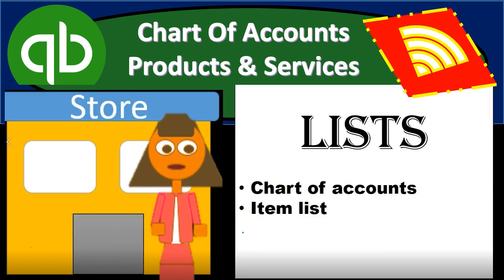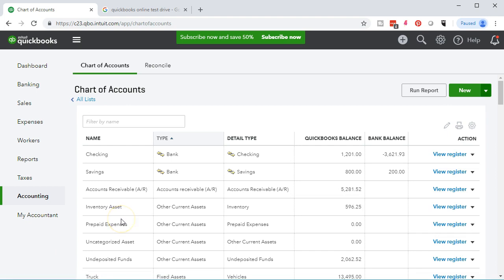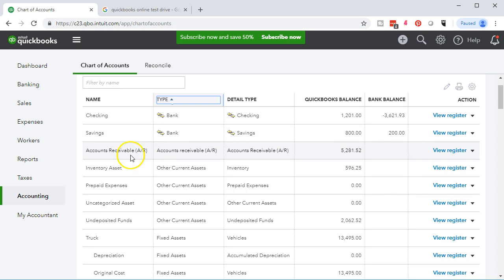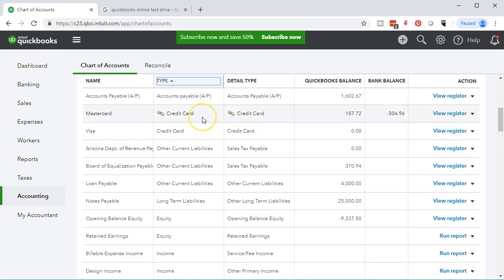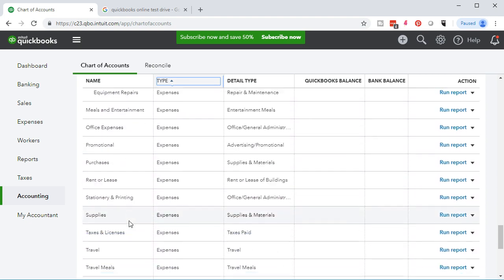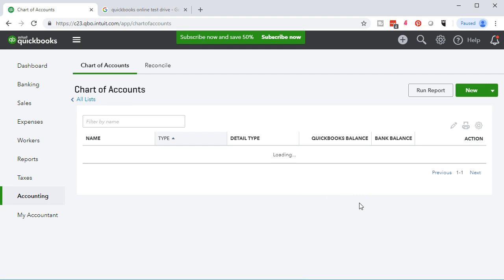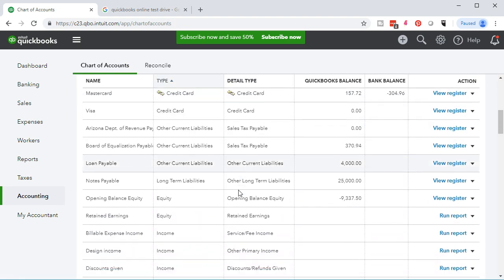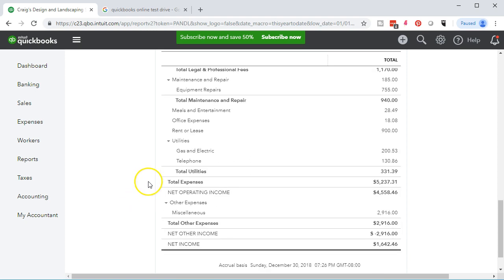QuickBooks Online 2019 Chart Of Accounts Products & Services